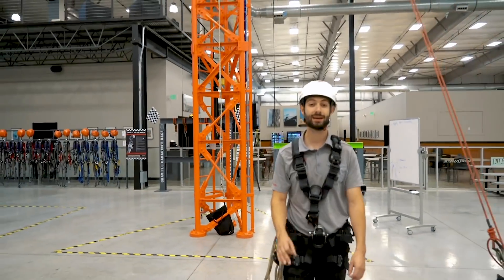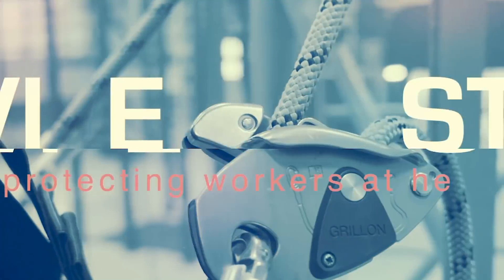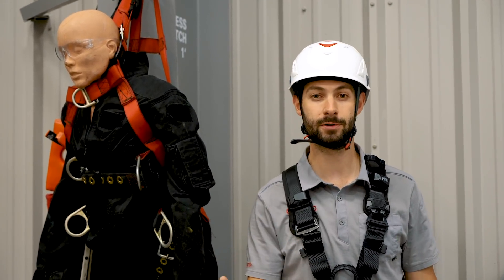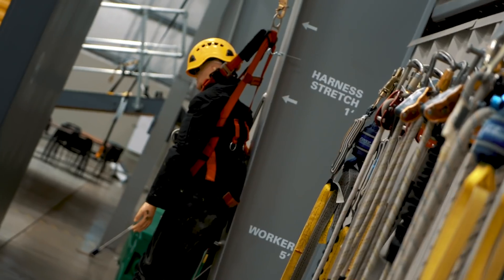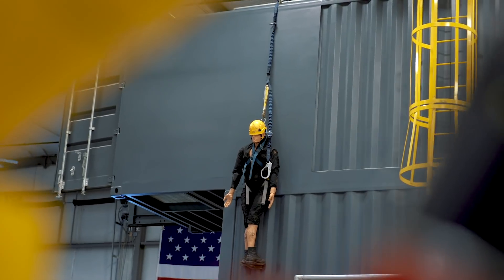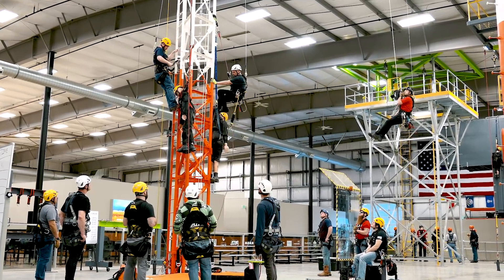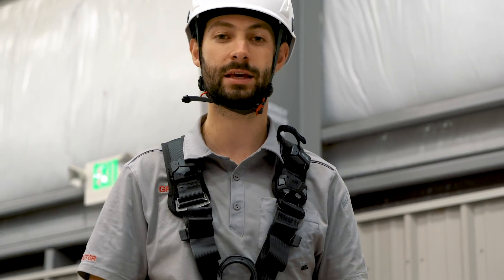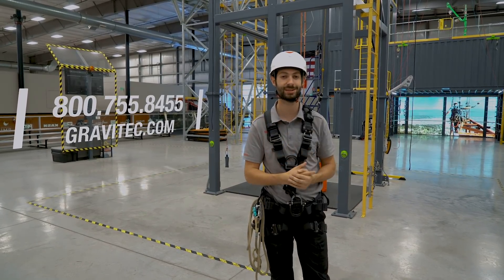Estimating Clearance with Gravitec